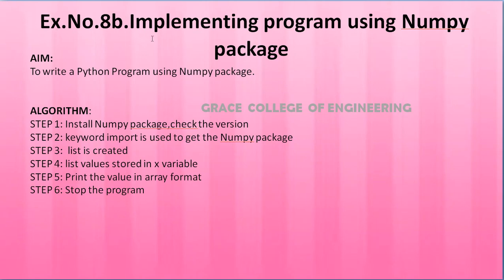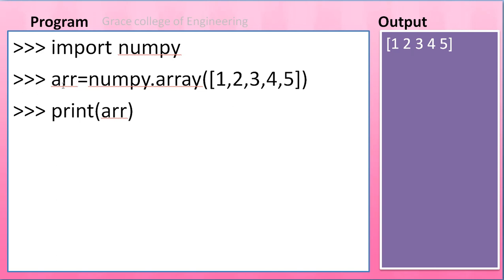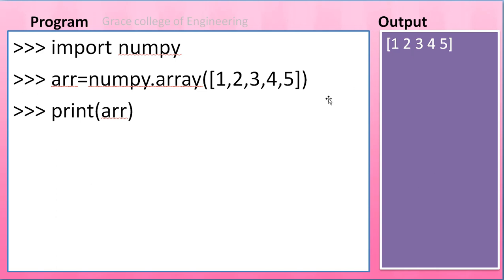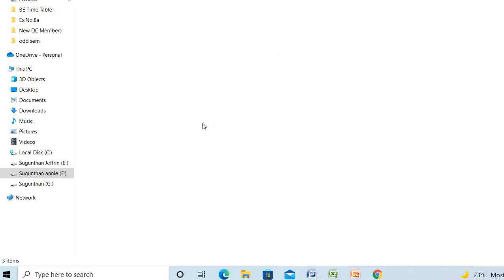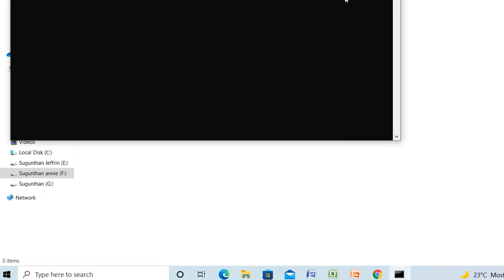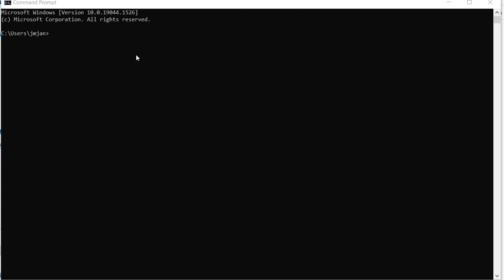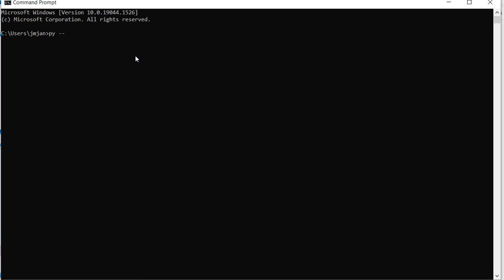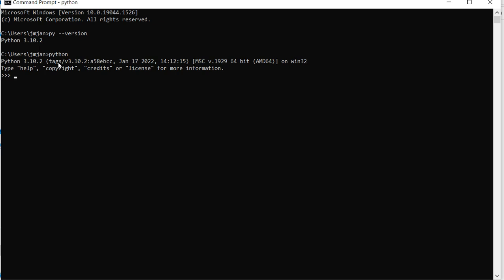GRACE COE-GE3171-PROBLEM SOLVING & PYTHON PROGRAMMING – EX.NO.8(b)–IMPLEMENTING PROGRAMS USING NUMPY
GRACE COE- GE3171- PROBLEM SOLVING AND PYTHON PROGRAMMING – EX.NO.8(b) – IMPLEMENTING PROGRAMS USING NUMPY
• It also has functions for working in domain of linear algebra, fourier transform, and matrices.
• It is an open source project and you can use it freely